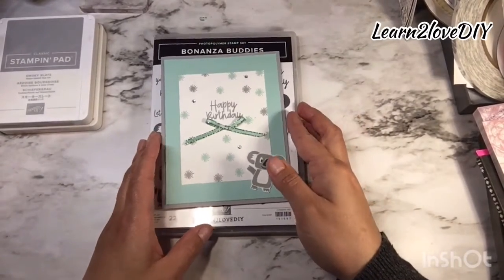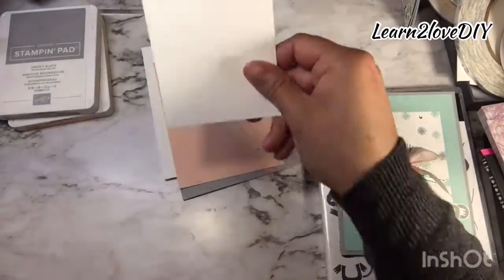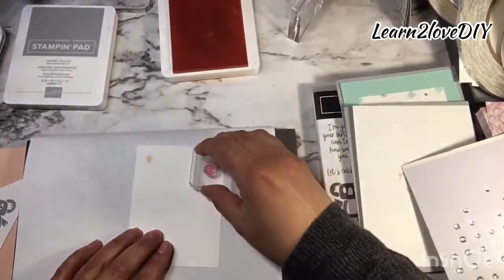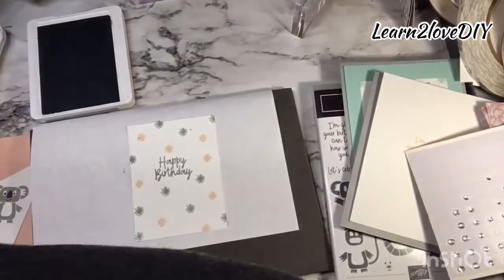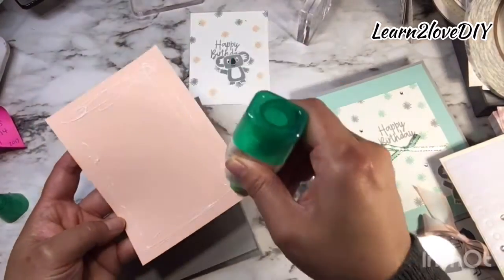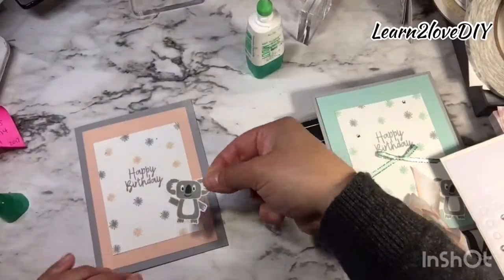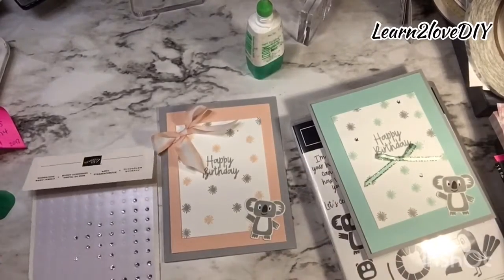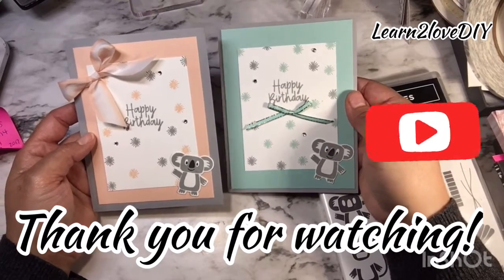Bonanza Buddies Bundle Birthday Card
Hello everyone! Hello I am using one of my favorite stamp sets the Bonanza Buddies to create a beautiful birthday card! It is retiring so get your hands on it soon!